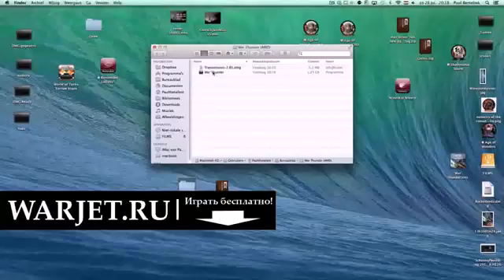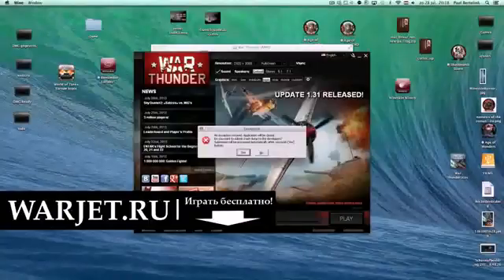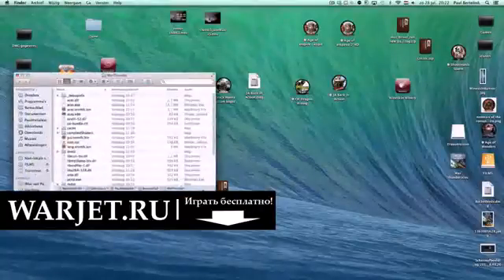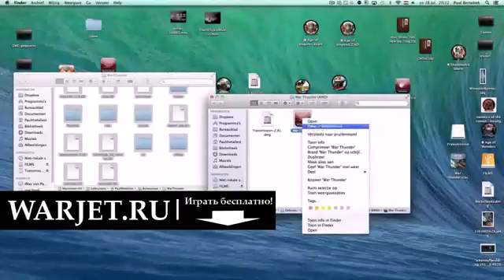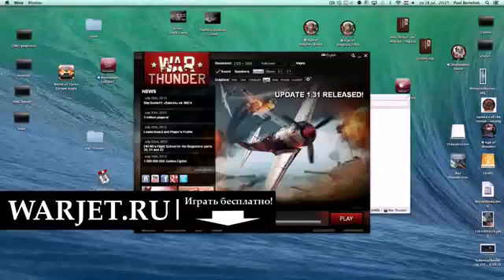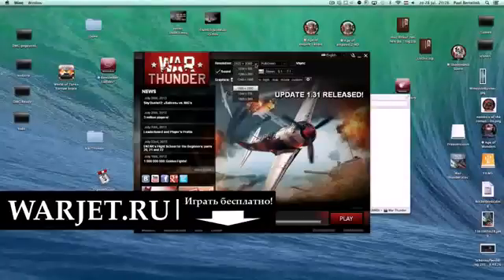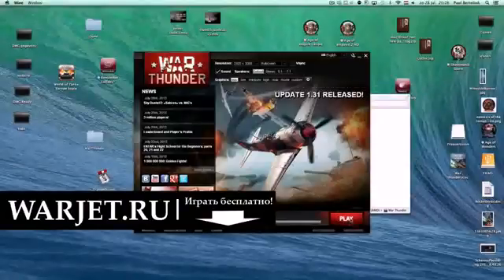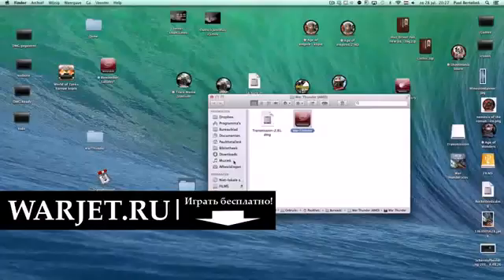Фашисты на хвосте! Лучшая онлайн игра 2012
подборка лучших онлайн игр 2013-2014 года